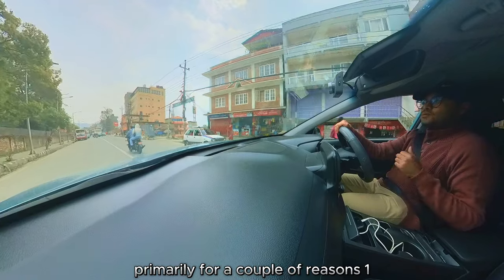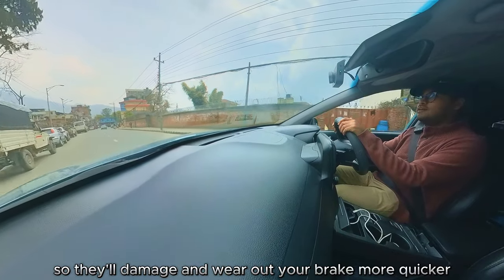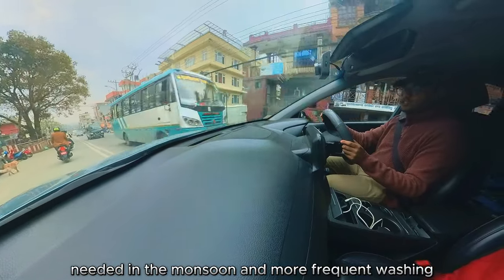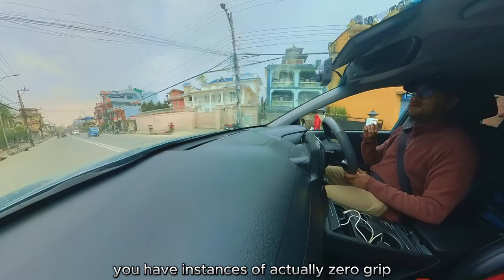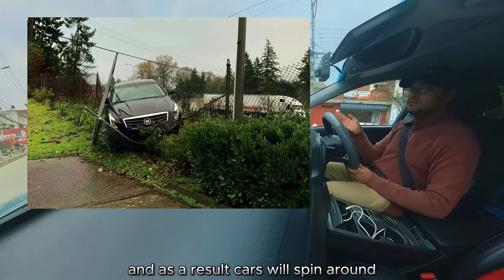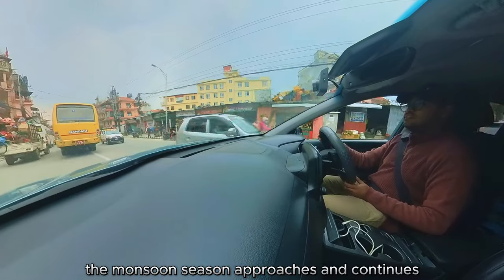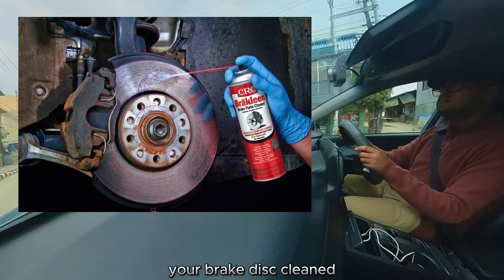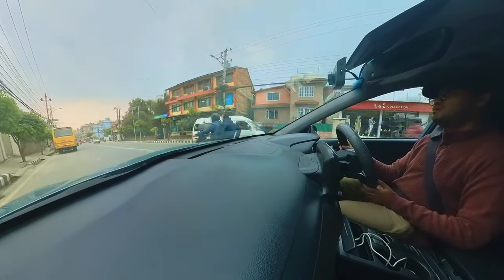Vlog # 44: Monsoon Maintenance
Some quick 101 tips for being safe and alert before the monsoon

-CAD